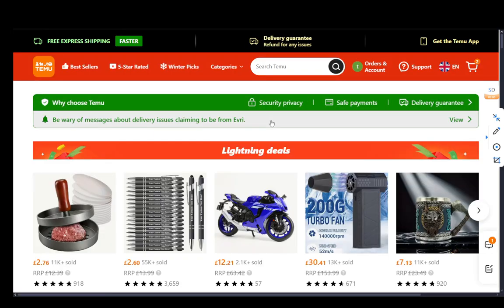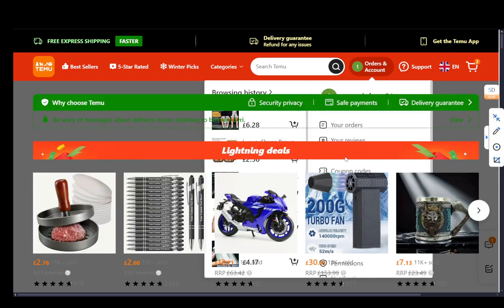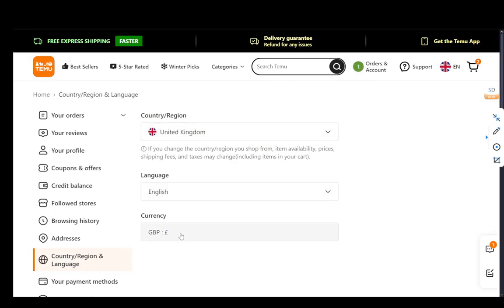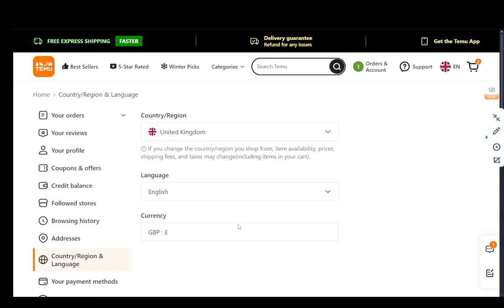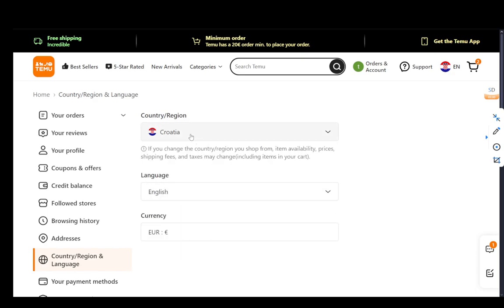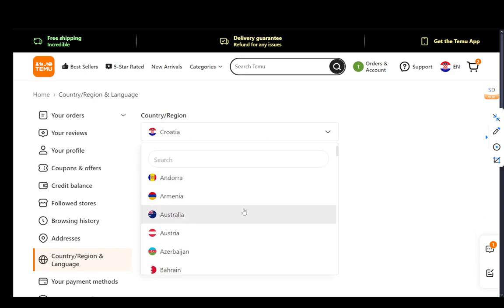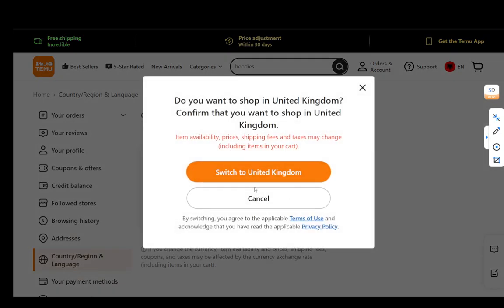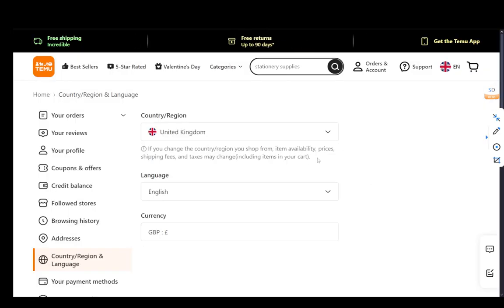How To Change Currency In Temu Tutorial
Today we talk about change currency in temu,how to change currency in temu,how to change currency on temu,change currency on temu app,change currency on temu